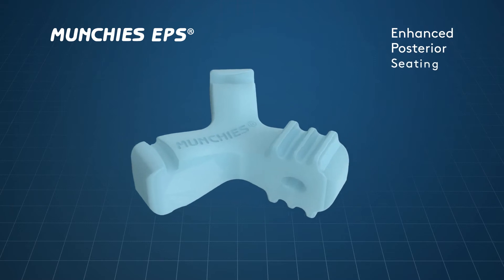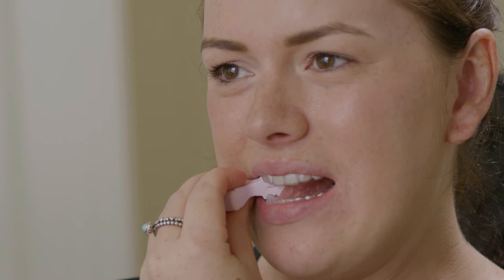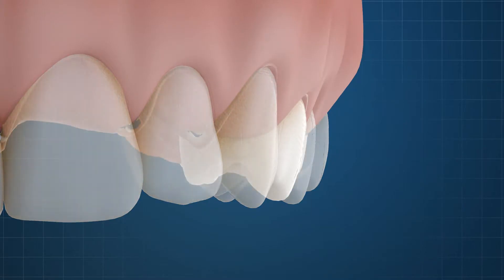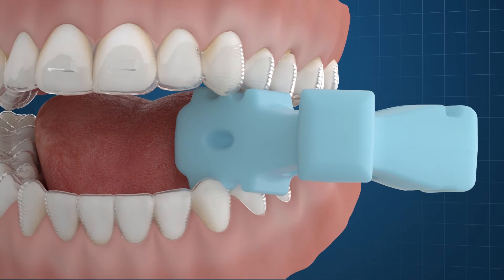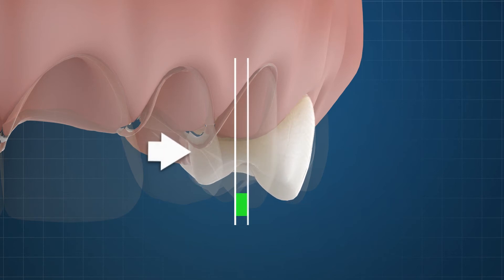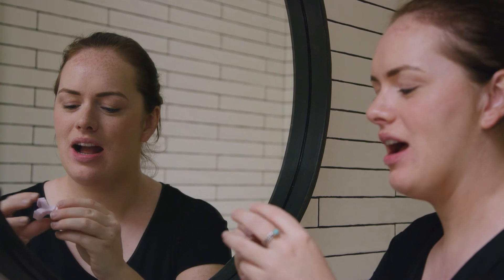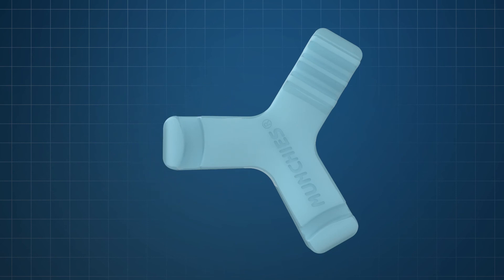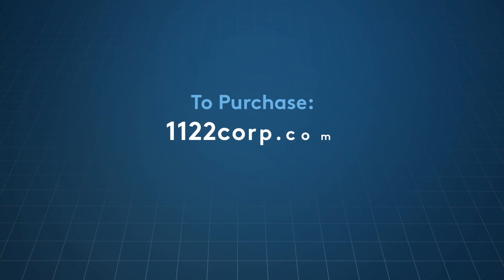Munchies® EPS | Clear Aligner Seating Optimisation Device | 1122 Corp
Munchies® EPS (Enhanced Posterior Seating) have been designed to optimize the seating of aligners in the premolar region where expansion is often programmed which ensures that pre-programmed forces built into the aligners are delivered accurately.

Facebook.com/1122corp
Instagram.com/1122corp
Twitter.com/1122corp